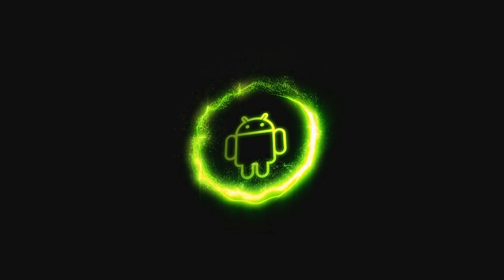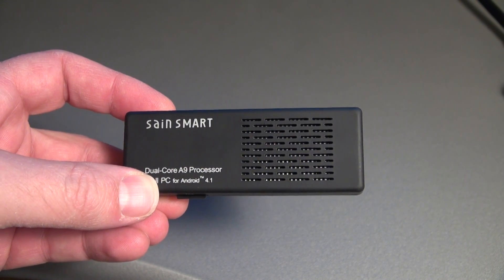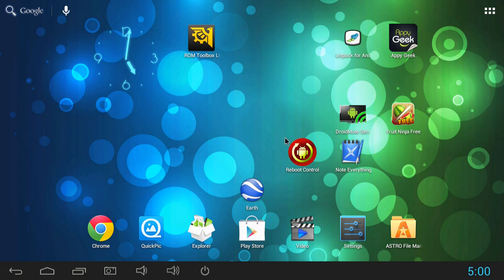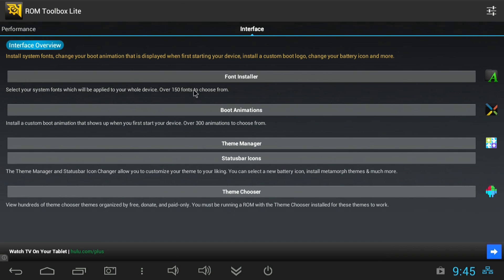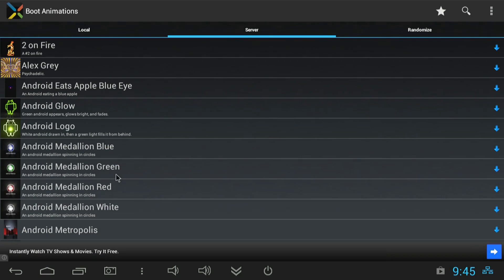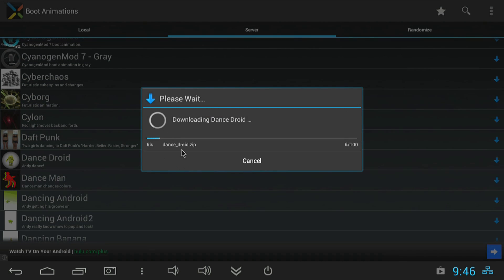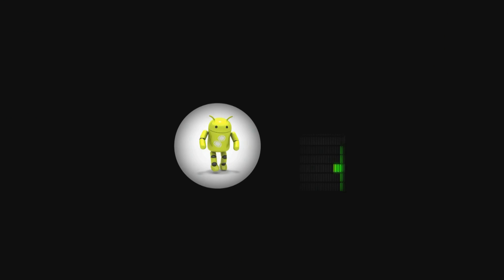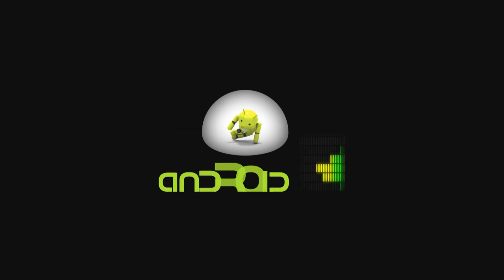How To Install a Custom Boot Animation On An Android Mini PC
Software

Hardware
Video capture by Elgato game capture

Paid link
Commissions earned